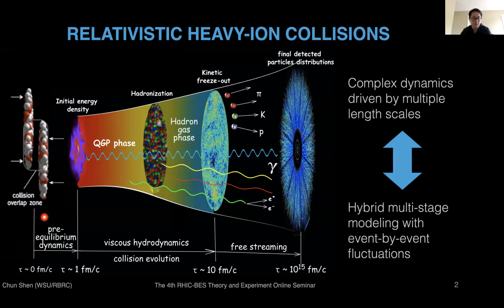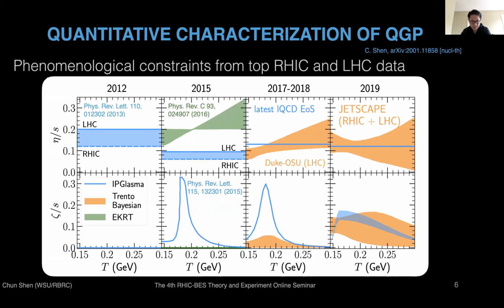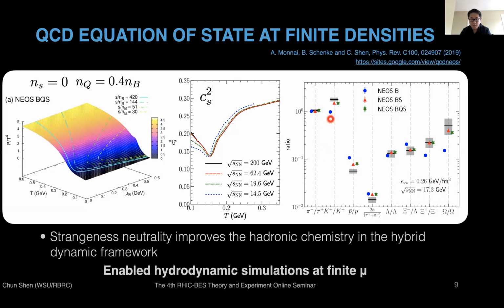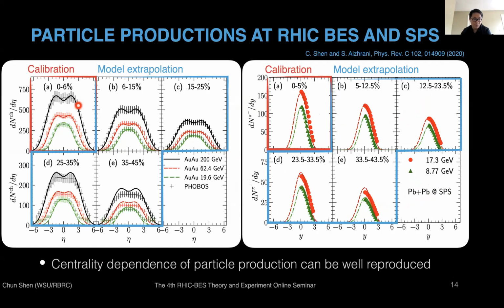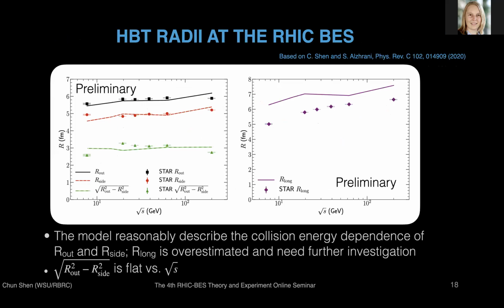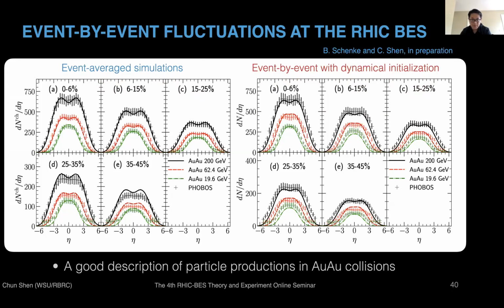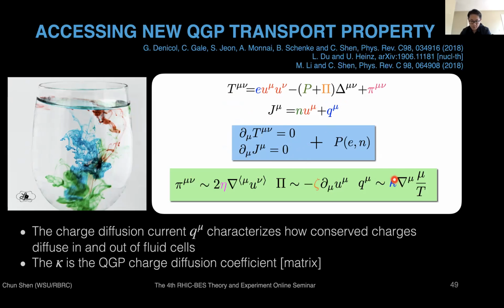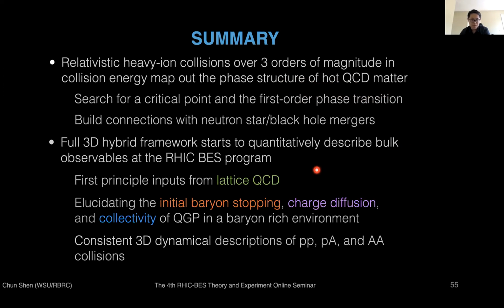Dynamical modeling of relativistic heavy-ion collisions at RHIC Beam Energy Scan program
This is the recording of a talk I gave at the online seminar series on "RHIC Beam Energy Scan: Theory and Experiment".

Abstract:

Quantifying the phase structure of QCD matter is one of the primary questions in relativistic heavy-ion physics. Measurements from a beam energy scan of heavy-ion collisions at RHIC and future FAIR experiments provide us with a unique opportunity to quantitatively study the nature of the QCD phase transition from hadron gas to the QGP at different net baryon densities. To establish definitive links between observables and structures in the phase diagram, we need detailed dynamical modeling of all stages of heavy-ion collisions. Precise flow measurements of the hadronic final state, together with phenomenological studies, can quantify the collective aspects of the baryon-rich QGP and extract the QGP transport properties, such as its viscosity and charge diffusion coefficients. In the meantime, the quantitative dynamical modeling of relativistic heavy-ion collisions paves a foundation to elucidate the out-of-equilibrium dynamics of stochastic fluctuations related to the critical phenomena. In this talk, I will review the recent developments
in developing comprehensive theoretical frameworks in our community to
confront various measurements in the RHIC BES programs.